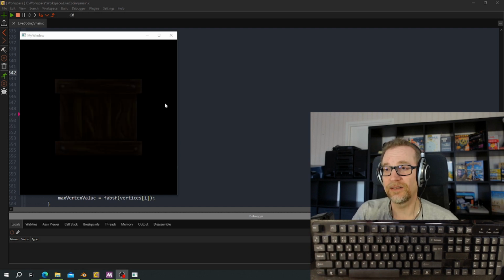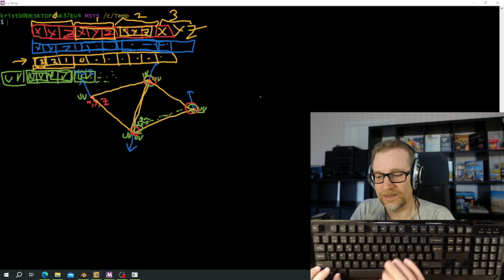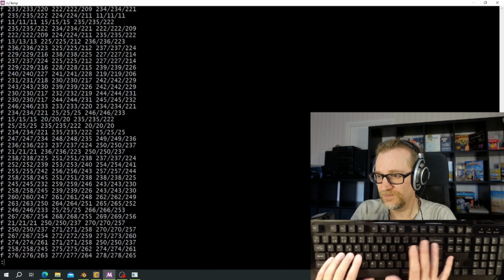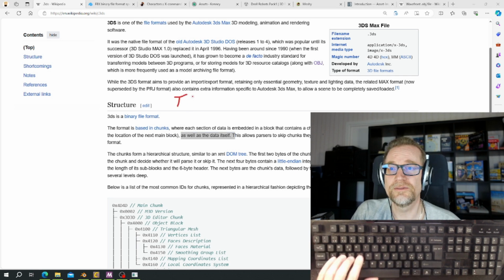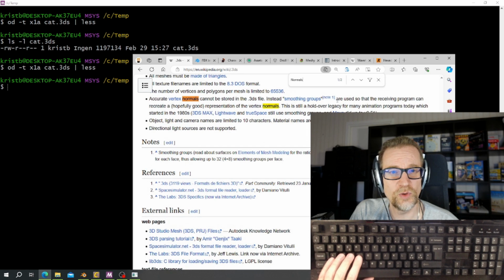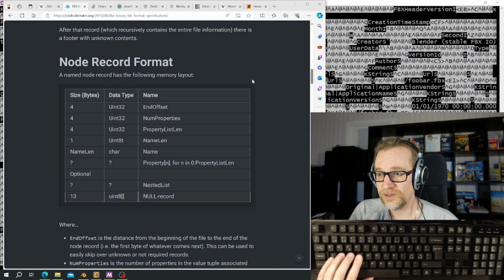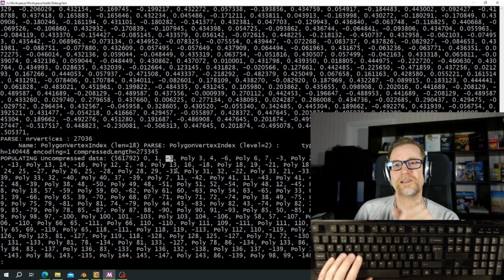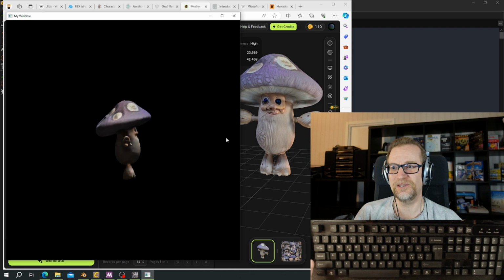3D Formats: .OBJ, .3DS & .FBX and FBX Code Hack Viewer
3D Formats: .OBJ, .3DS & .FBX and FBX Code Hack Viewer